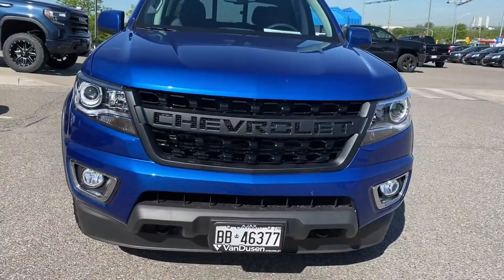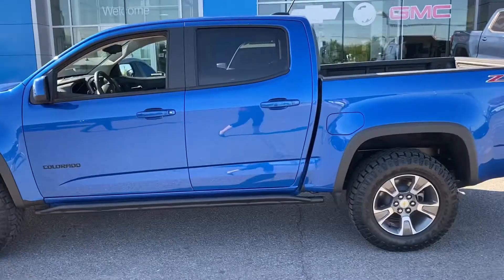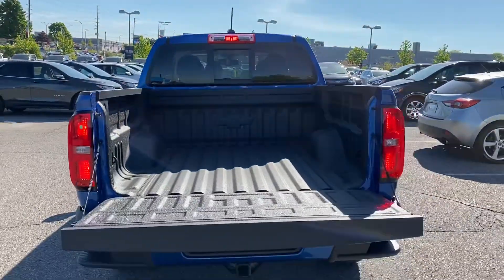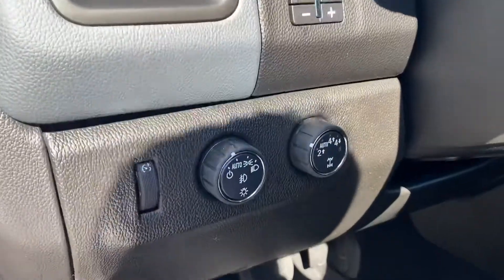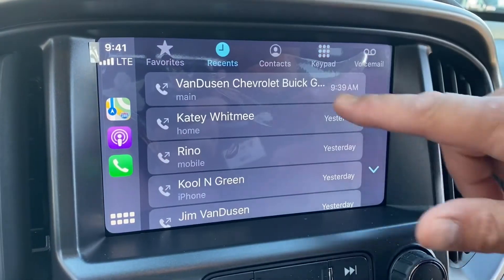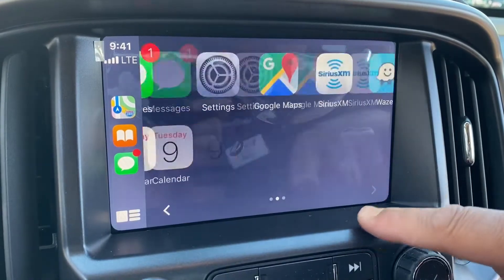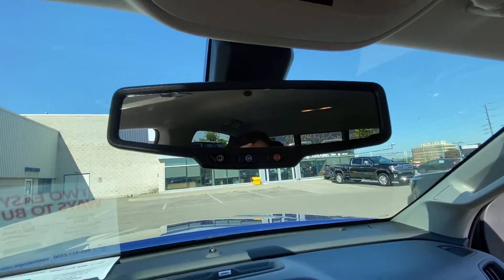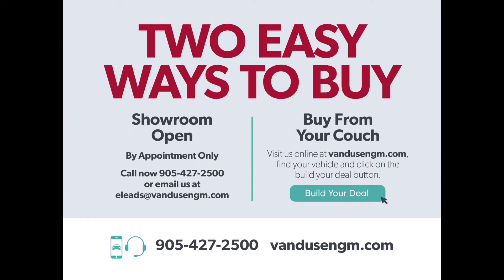2020 Chevrolet Colorado Z71 Crew Cab 4x4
VanDusen Chevrolet Buick GMC introduces the 2020 Chevrolet Colorado Z71 Crew Cab 4x4.

Serving the Durham Region!  Located in Ajax, Ontario just east of Pickering and West of Whitby and Oshawa.

Closer look at the Z71 Chevy Colorado...

Z71 Off-Road Suspension, Heated Seats, Remote Engine Start, Apple CarPlay, Android Auto!

Full of modern technology and full size utility in a midsize package, let this Colorado change your mind about midsize trucks.

This 2020 Chevrolet Colorado offers a new take on the midsize pickup truck. With its combination of rugged looks, advanced technology, capable towing ability, and fuel savings, this Chevy Colorado outclasses the competition. From tackling urban streets to driving off the beaten path, this pickup is definitely worth a first, second and third look.

This kinetic blue metallic crew cab 4X4 pickup has an automatic transmission and is powered by a 308HP 3.6L V6 Cylinder Engine.

Our Colorado's trim level is 4WD Z71. This Z71 trim is ready for the trail with Z71 off-road suspension package, automatic locking rear differential, hill descent control, fog lamps, EZ-Lift and Lower tailgate, remote start, heated power side mirrors, wireless device charging, and aluminum wheels. With an interior whose luxury matches the trucks capability, you get heated power front seats, driver information center multi color display, rear view camera, and Teen Driver Technology, automatic climate control, remote keyless entry, auto-dimming rearview and side mirrors, heated leather steering wheel with audio and cruise controls, and Chevrolet Connected Access for comfort and convenience, and an 8 inch color touchscreen with 4G LTE WiFi, Apple CarPlay and Android Auto compatibility, wireless charging, Bluetooth. This vehicle has been upgraded with the following features: Z71 Off-road Suspension, Heated Seats, Remote Engine Start, Apple Carplay, Android Auto, Wireless Charging, Under Body Shielding.